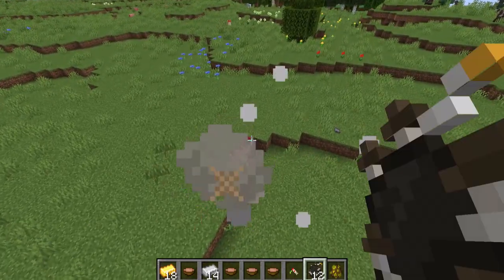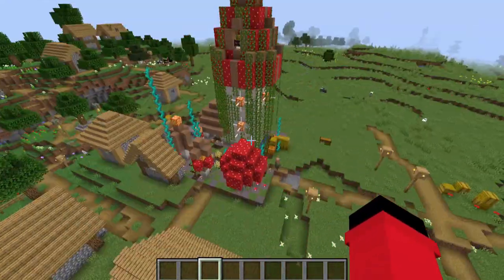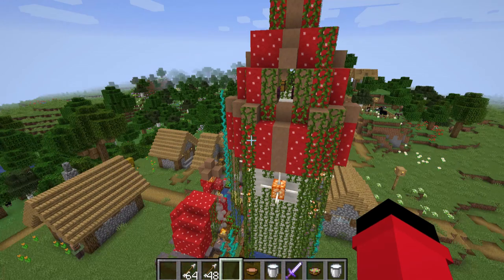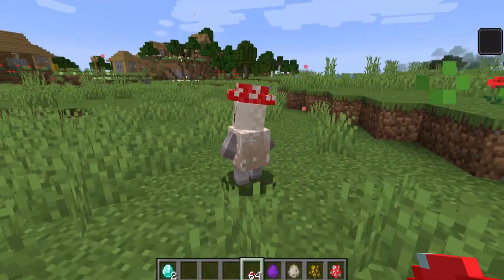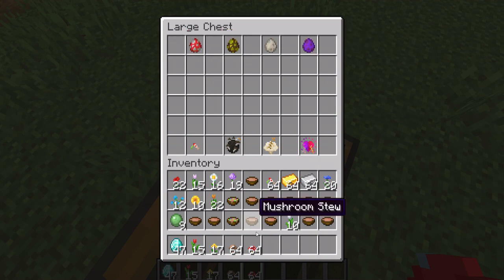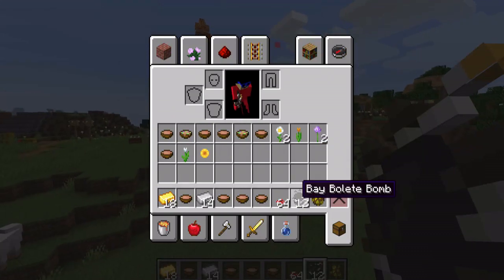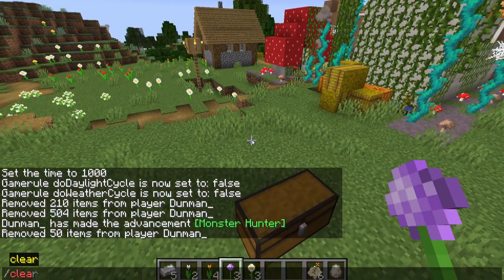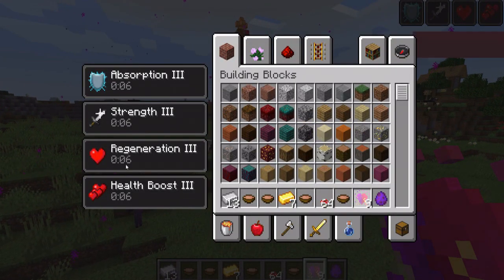Minecraft Mods : Shroom Dealers! 1.16.5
Greetings folks Dunman here and welcome to my corner of the internet where i post things that hopefully make you smile